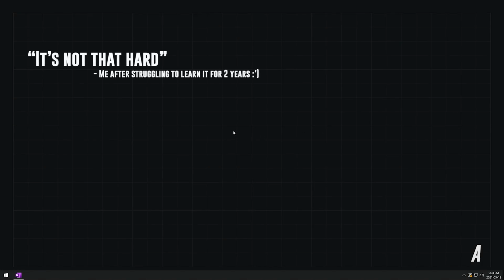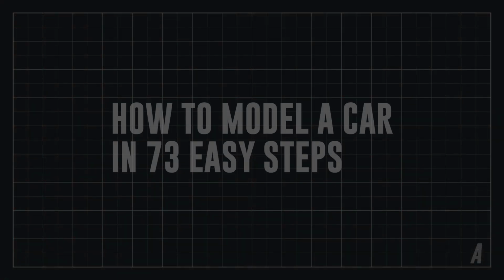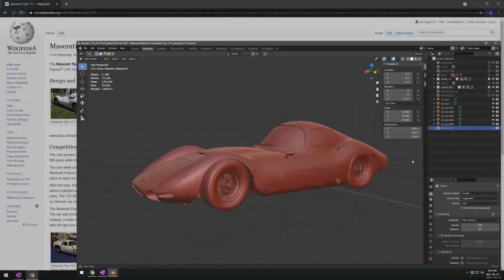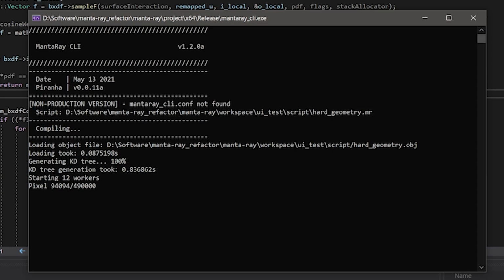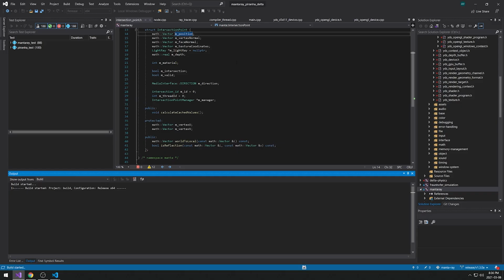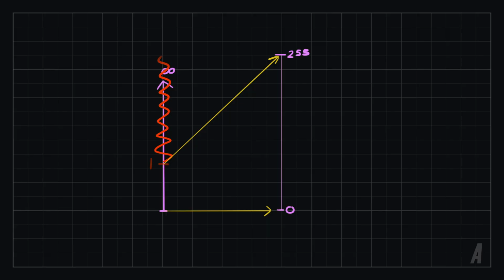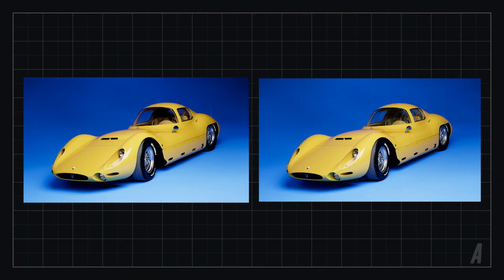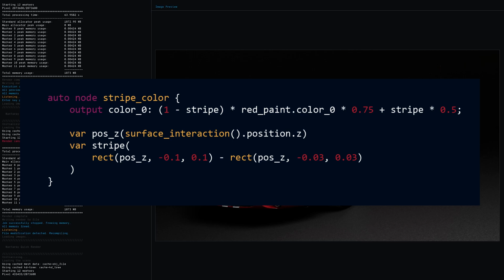Rendering a car with my own ray-tracer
Many years of effort and working on my software skills have culminated in this one image. Despite what I say in literally the first 5 seconds of this video, this project was NOT easy and definitely did not happen overnight. The following components were all written from scratch in C++ to make this all possible:
 - Path-tracer
 - Game engine
 - Scripting language

In total, this is around 100 thousand lines of code. Unfortunately, this would have been too much to cover in a single video so this is more of a high level overview of the project. In particular, this video covers:
 - Modeling a car in Blender
 - Building a UI using my own game engine
 - Tone mapping, procedural noise and bump mapping
 - Direct light sampling

All of the code is open source and can be found on my GitHub.

If you like my work and would like to support me, consider donating!